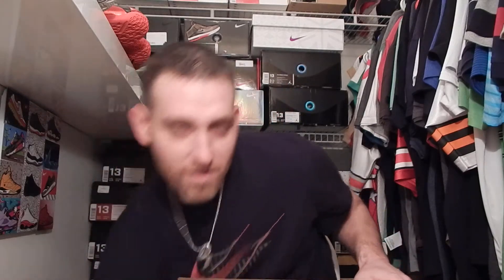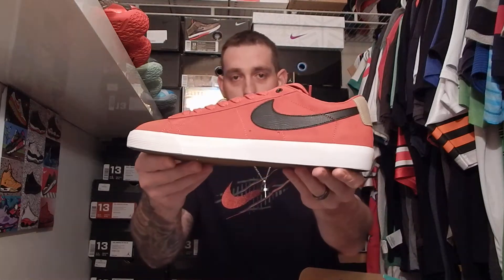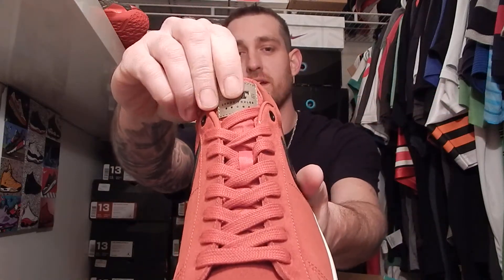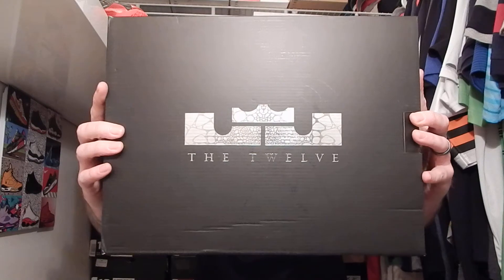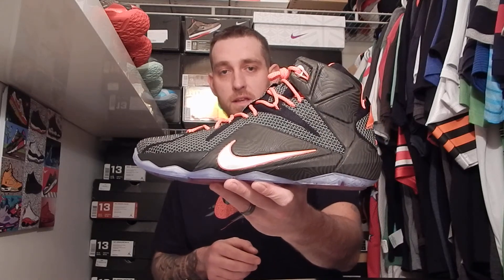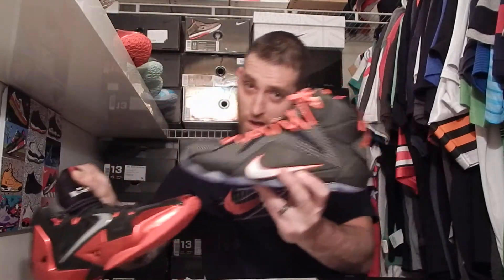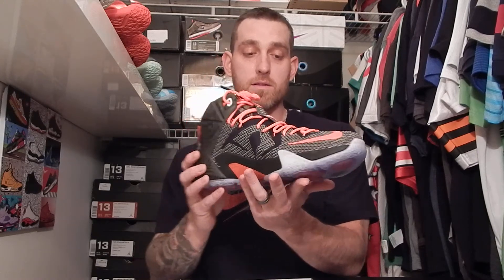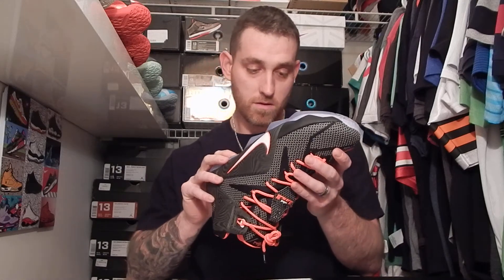NIKE UNBOXING AND NEW PICKUP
WENT FOR A PICKUP AND WHEN I GOT HOME I HAD A NEW PACKAGE TO UNBOX ASWELL